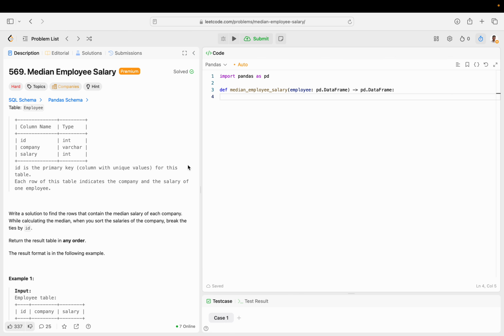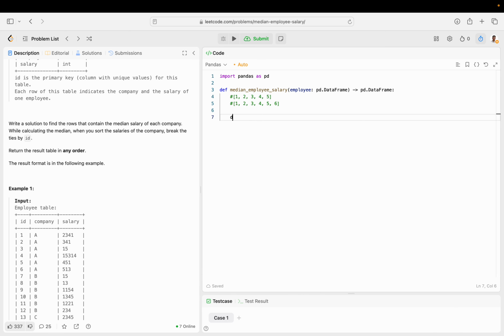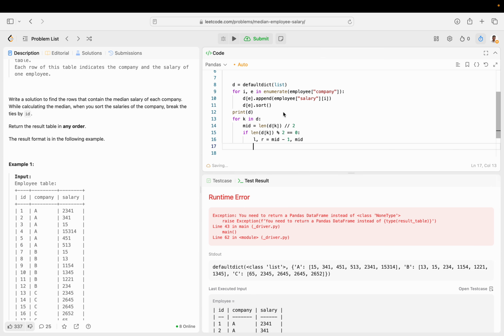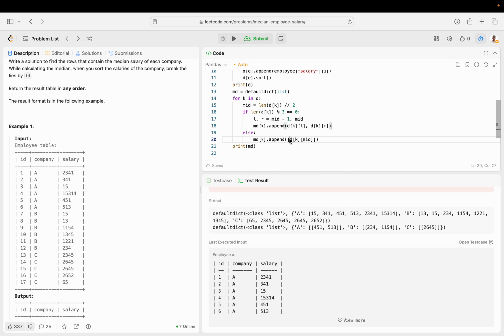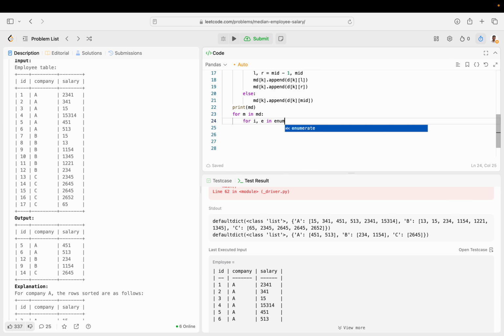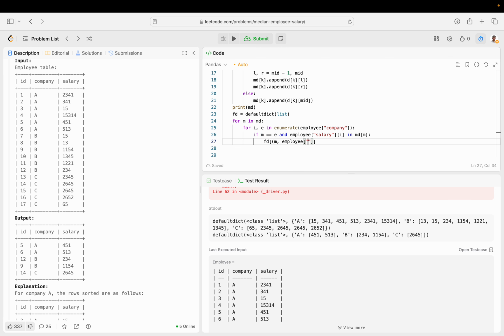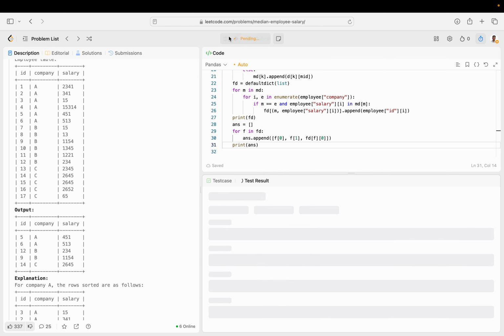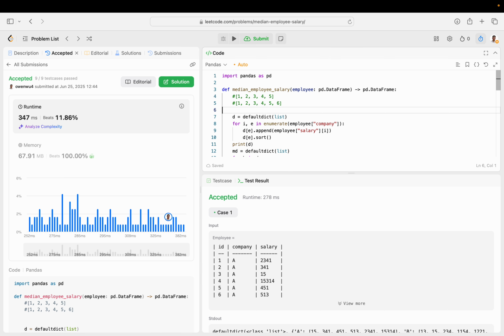Median Employee Salary